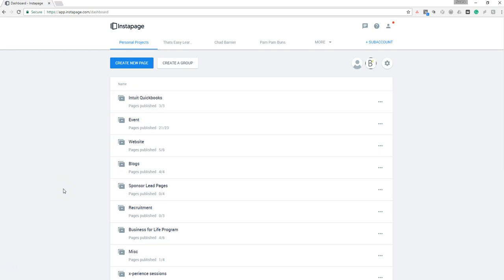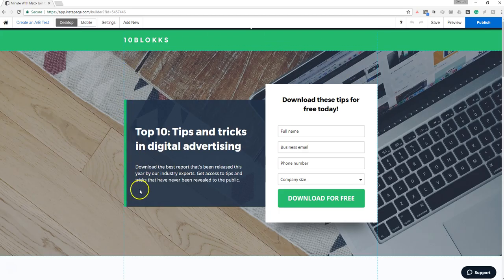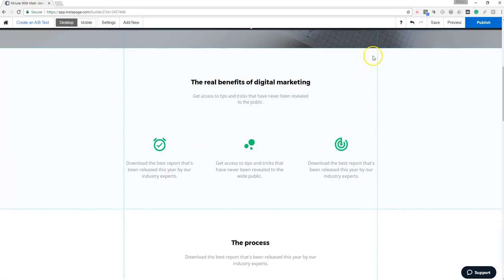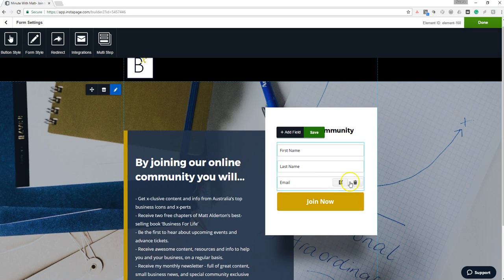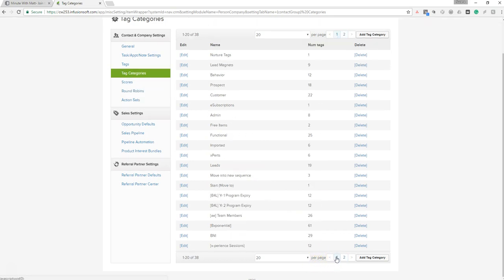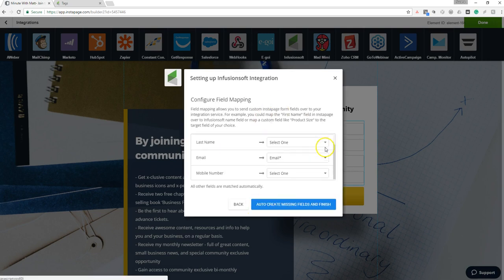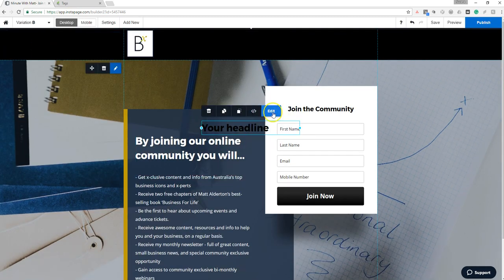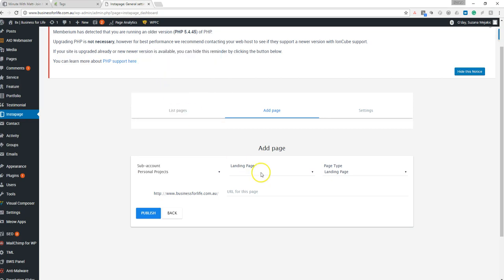Creating a lead page and lead form